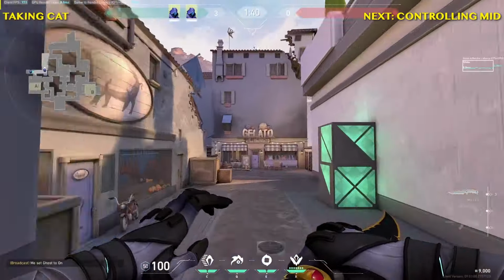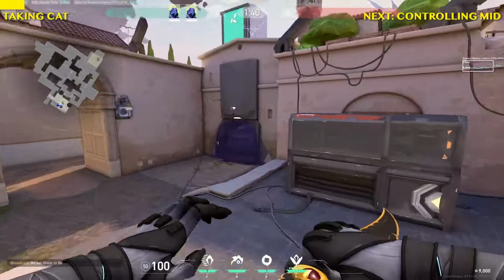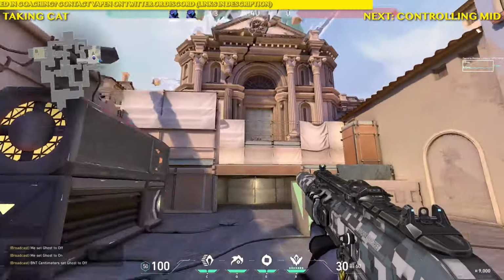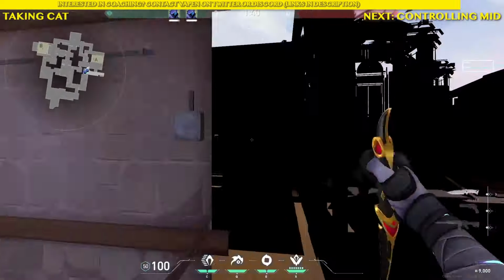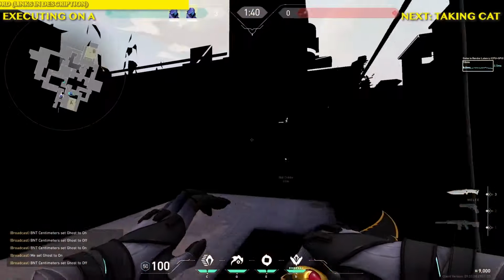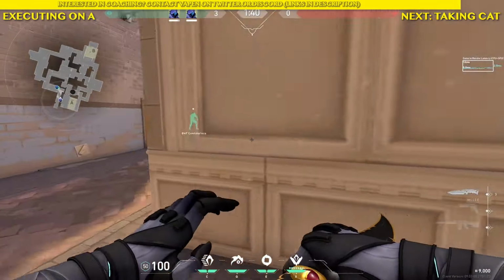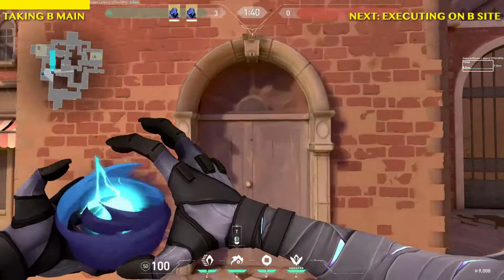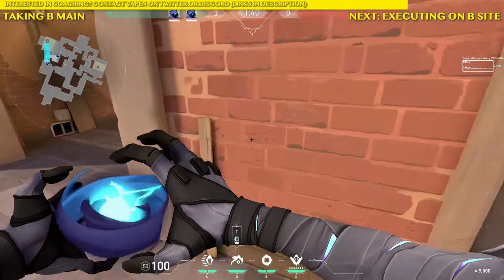PRO COACH Explains : Keys to Omen Attack on Ascent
Hey everyone, thanks so much for all your patience and support over the last couple of months.  I wanted to share some content with you guys as a soft re-entry into content.  In this video I share a some snippets from a private coaching session between a student and I where we go over Attack side Ascent fundamentals for Omen.  This session was part 1 of a 2 part Omen mastery session in preparation for the students upcoming tryouts.  Huge shoutout to him for allowing me to post this and share with you guys!

0:00 Start
0:01 Intro
0:38 Defaulting A main
7:43 Executing A
13:25 Taking Cat
17:07 Defaulting Mid
18:20 Taking B main